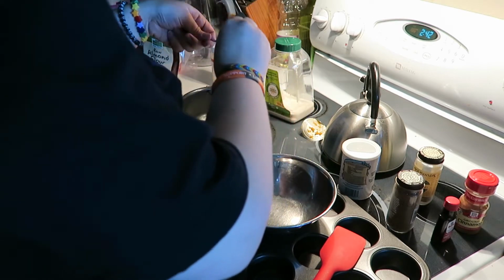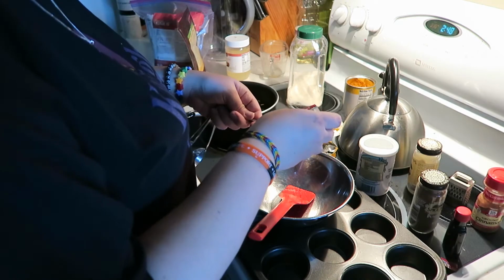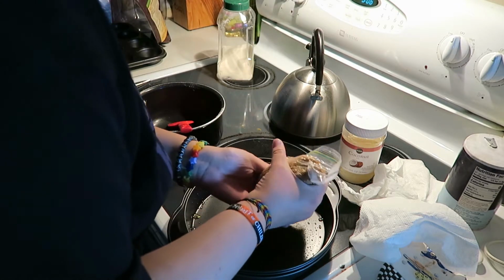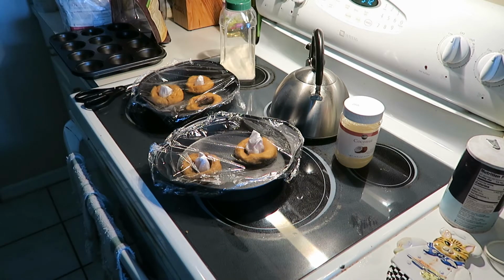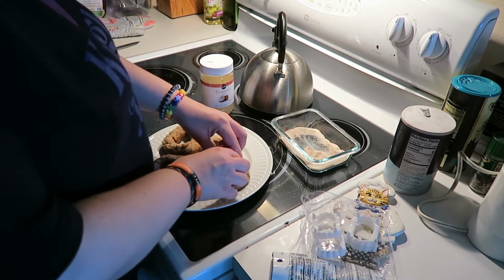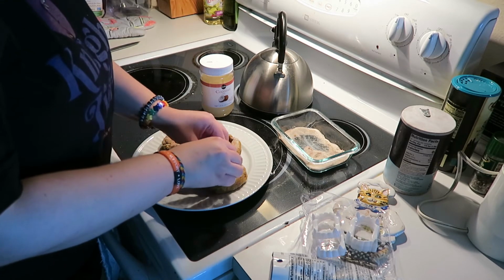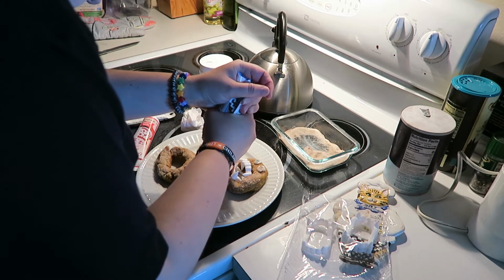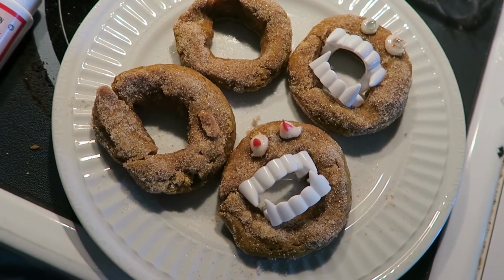Making Dracula Doughnuts | 31 Days of Horrorween | Day 24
To find out the perks of being a Creepy Patron Peep